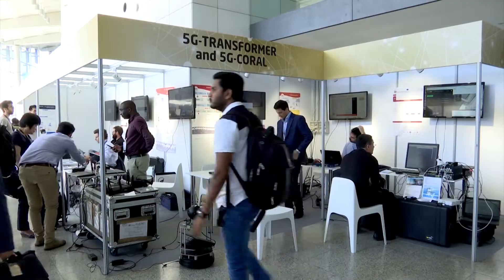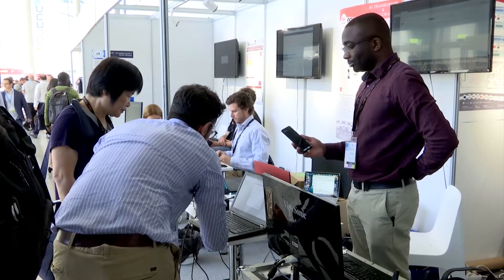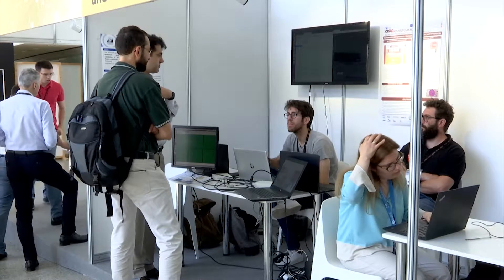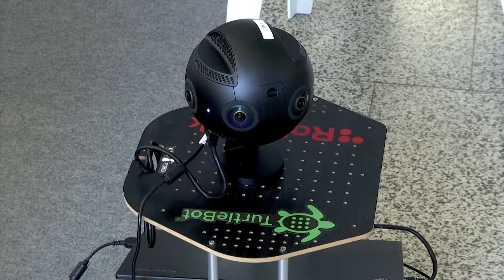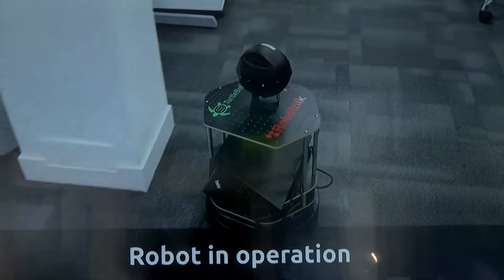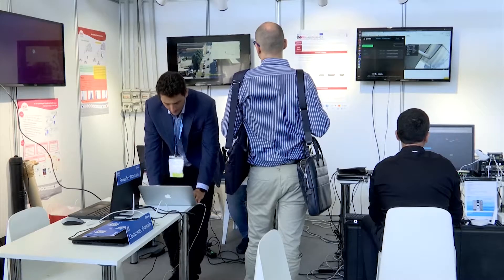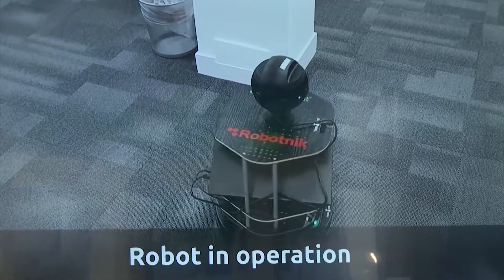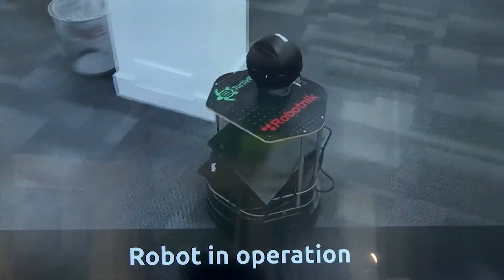Booth #40: 5G-TRANSFORMER & 5G-CORAL - Carlos J. Bernardos and Antonio de la Oliva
EuCNC 2019 is the 28th Edition of the European Conference on Networks and Communications | Valencia, Spain | June 18-21 | colocated with the 7th Edition of the Global 5G Event | Valencia, Spain | June 17-18 | and CELTIC Event | Valencia, Spain | June 19-20